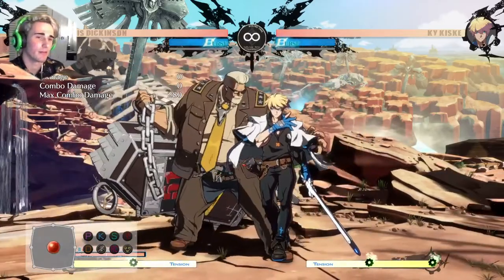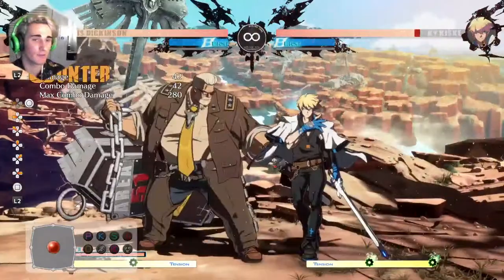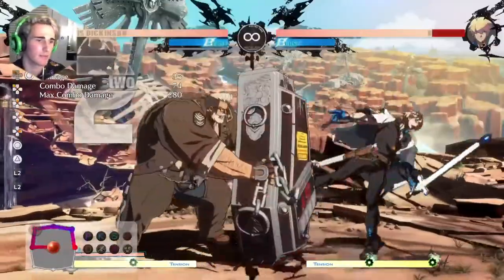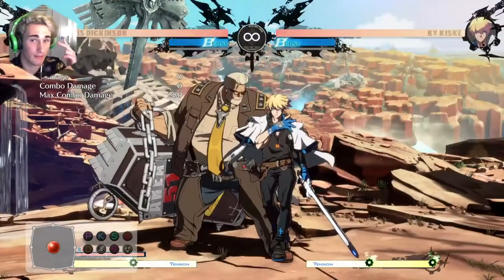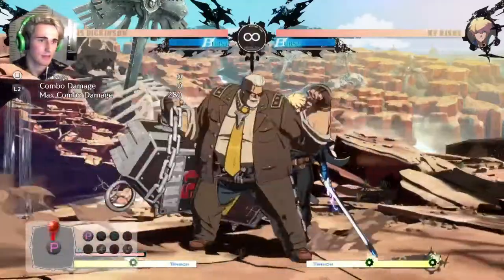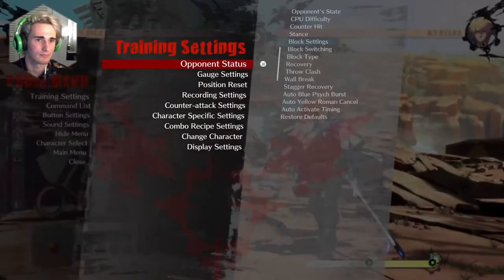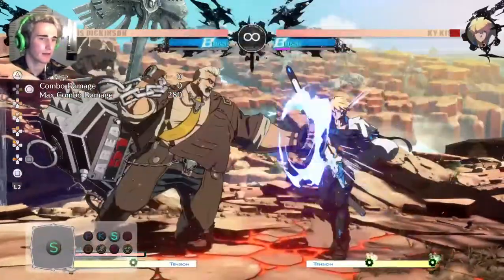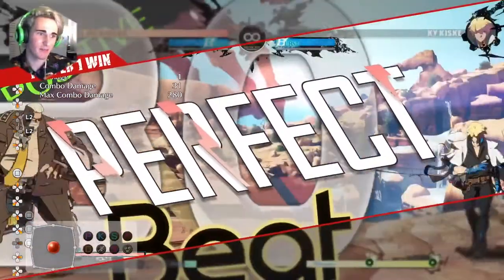Goldlewis Pressure Guide: USE THESE BEHEMOTH TYPHOONS!!! Guilty Gear Strive DLC Goldlewis MiniGuide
Hello, if this is your first time seeing one of my videos, I am Mr Alberonen. That's about it.